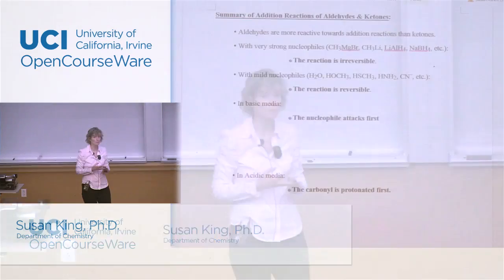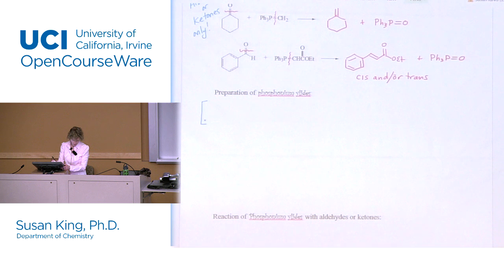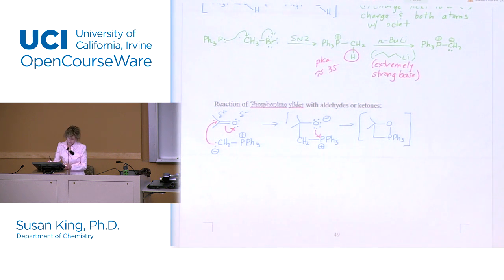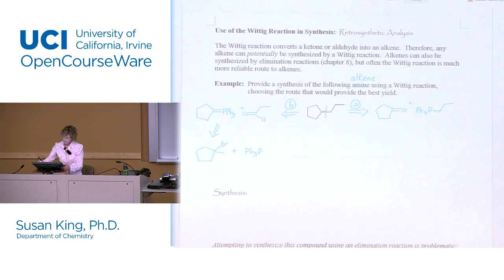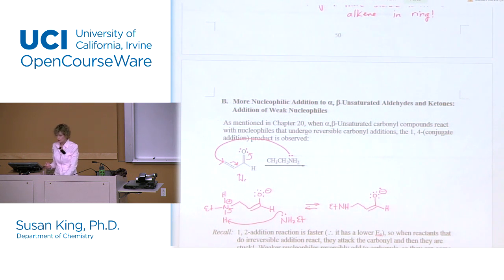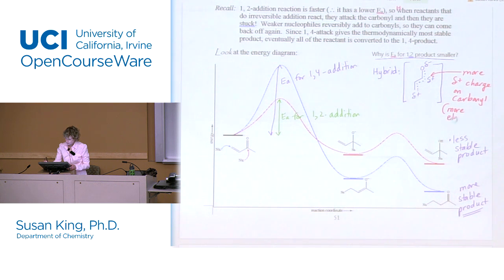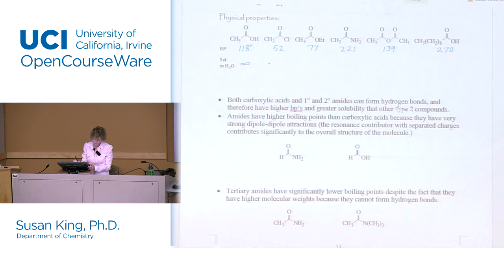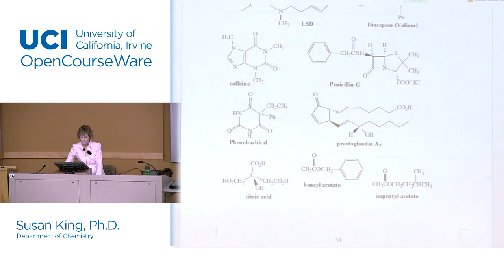Chem 51C. Organic Chemistry. Lec. 09: Wittig Reaction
Lec 09. Organic Chemistry -- Wittig Reaction

Index of Topics:
00:23 - Summary of Addition Reactions of Aldehydes & Ketones
03:39 - Addition of a Phosphonium Ylide (Wittig Reaction)
18:14 - Retrosynthetic Analysis
25:13 - Addition of Weak Nucleophiles
35:00 - Synthesis Example
39:53 - Structure and Physical Properties of Carboxylic Acid Derivatives
47:47 - Some Famous Type 2 Carbonyl Compounds